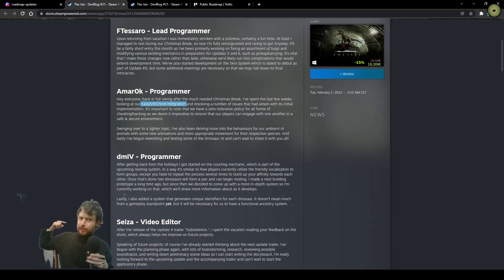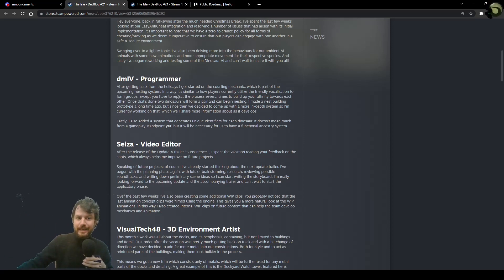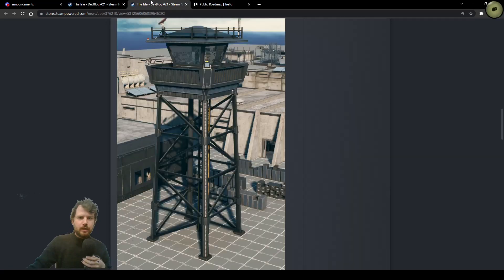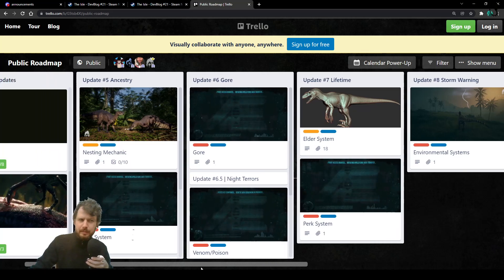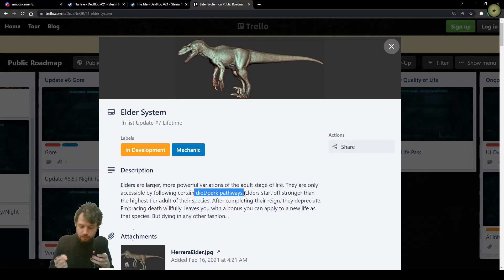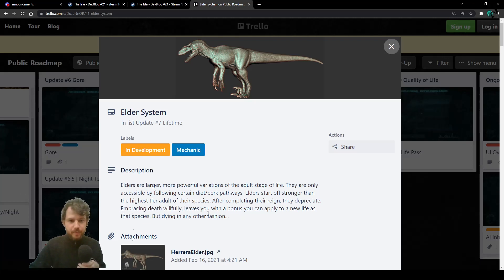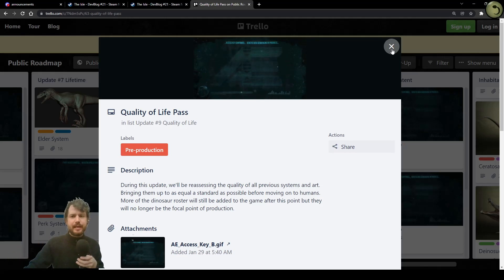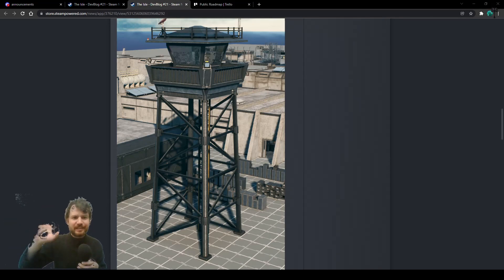ROADMAP of The Isle, News and DevBlog for Evrima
Trello roadmap has been updated, a big win for Elders and Perks - all of this will bring more players to play Evrima and help them with a Nesting system, coming shortly (6 months time).

How to install Evrima:
Select Properties.
Select Evrima.
Select Properties.
Select Evrima.